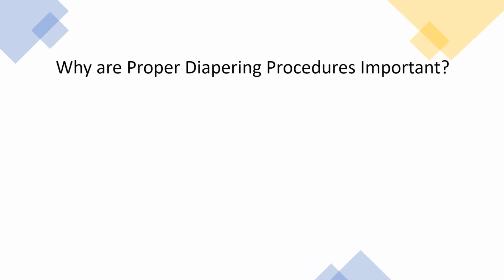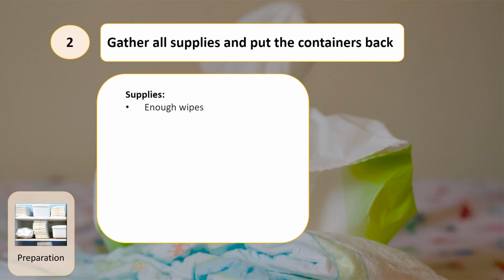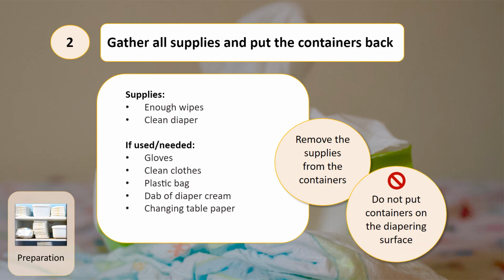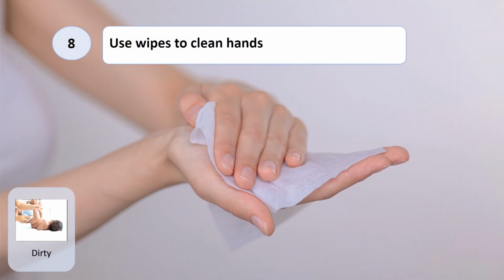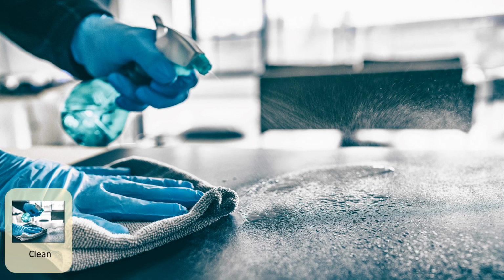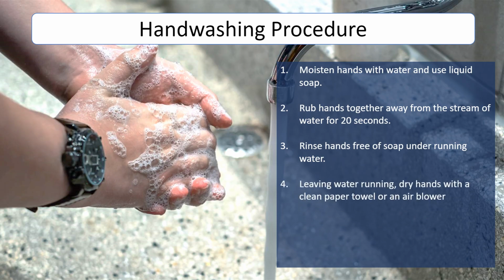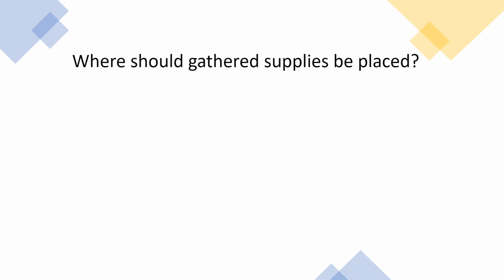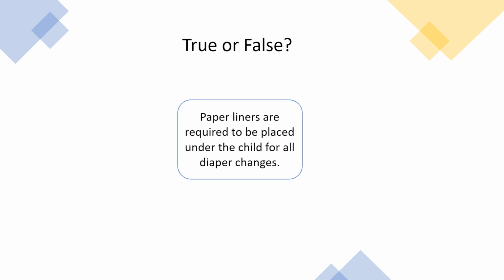PQA Microlearning: Changing Diapers in ECE